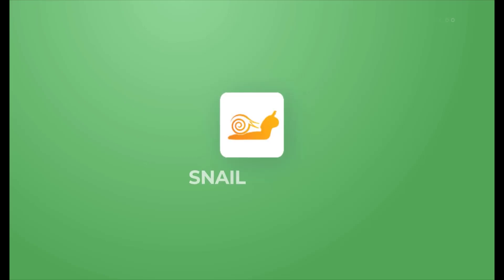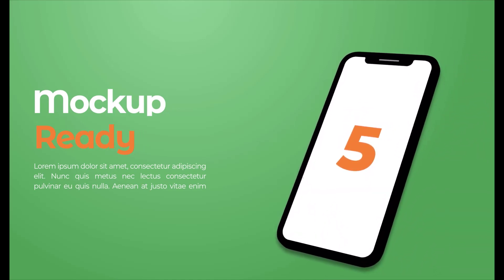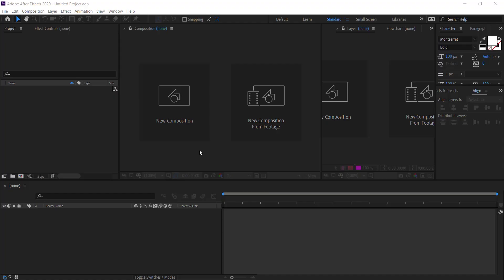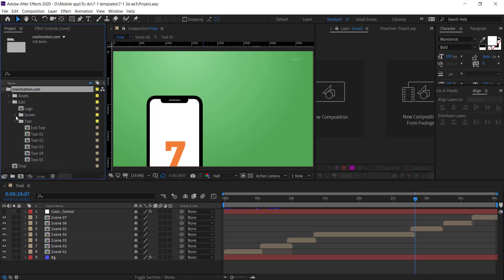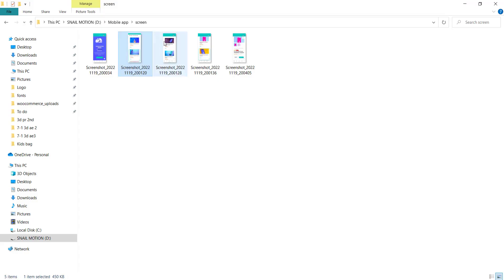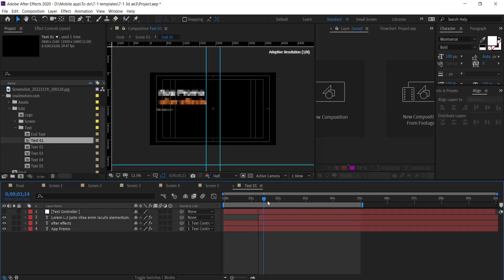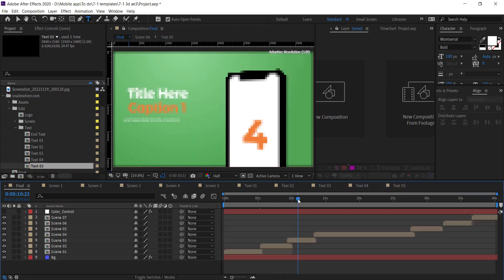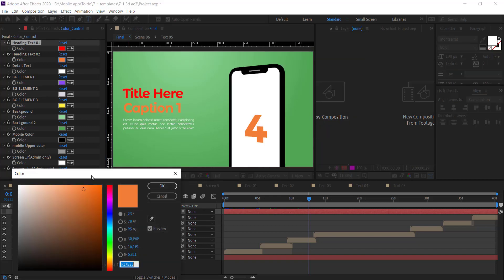Free Mobile App Promo Video Templates 3d | after effect template + Tutorial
00:00 Template Preview
00:40 Tutorial
02:35 Thanks for watching